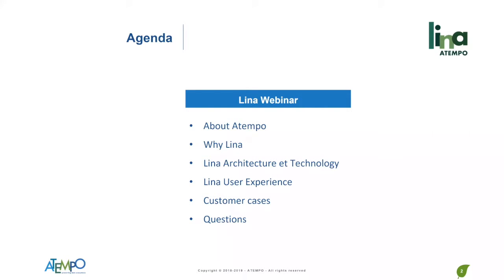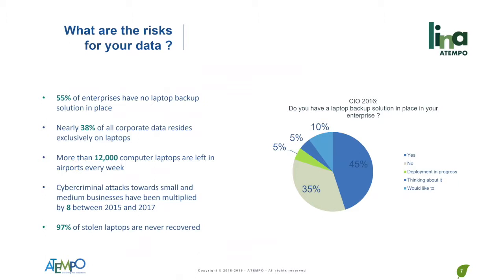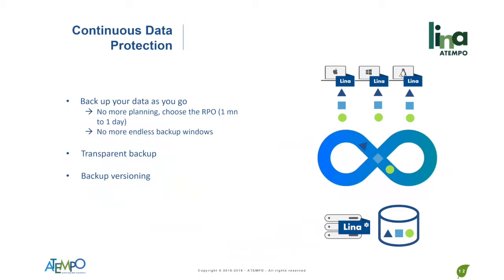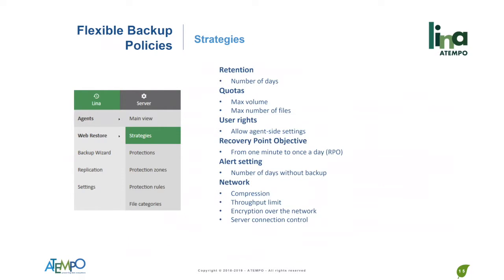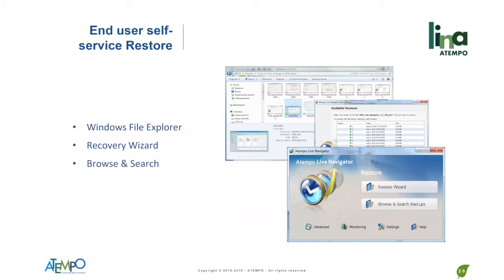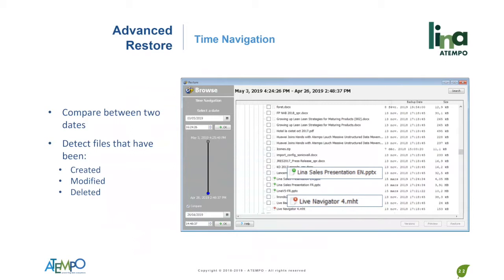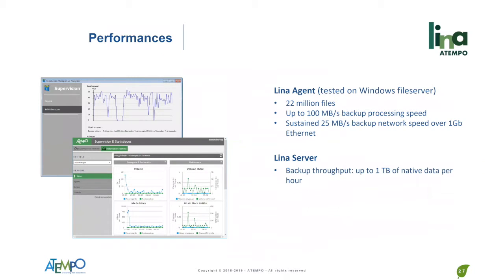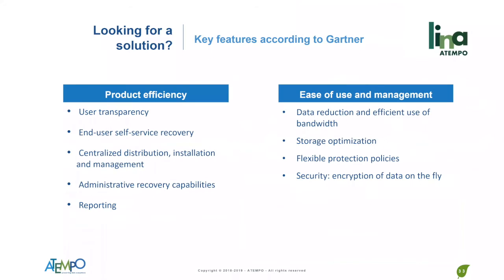Atempo Endpoint Data Protection for Desktops, Laptops and File Servers Webinar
This webinar dedicated to the Atempo Endpoint Data Protection for Desktops, Laptops and File Servers, covers:
- the needs addressed by Lina - "Why Lina"
- the product architecture and technology
- feedback on customer experience & customer cases

Webinar duration is approximately 30 mn.